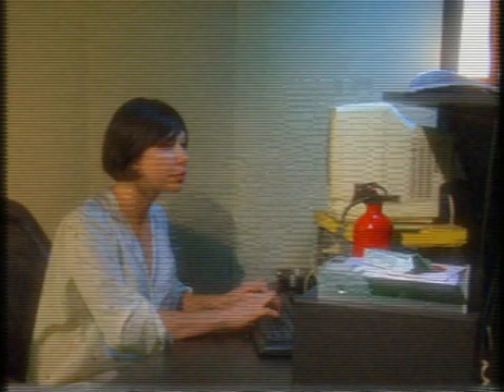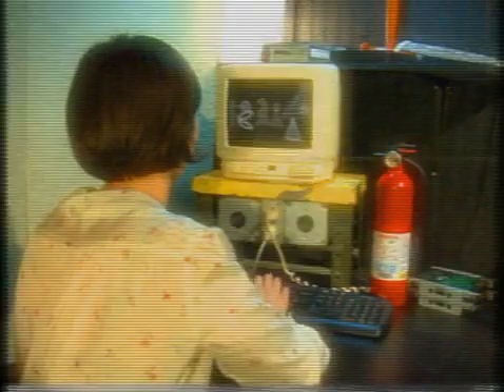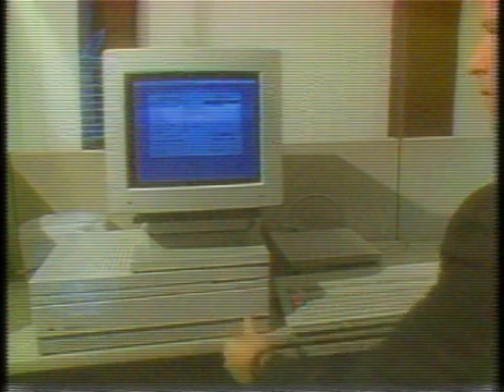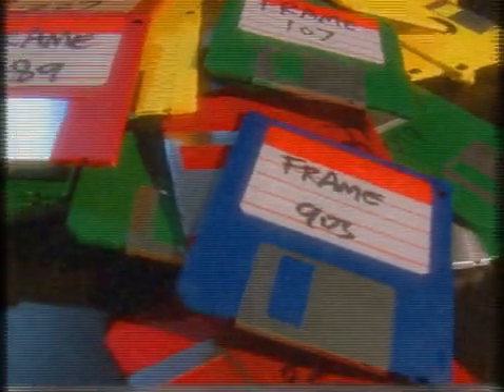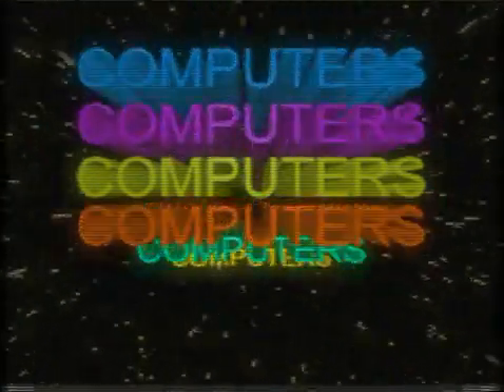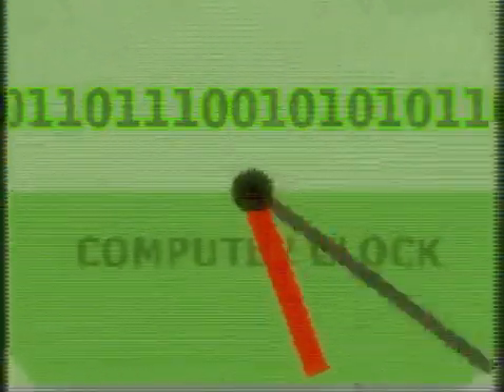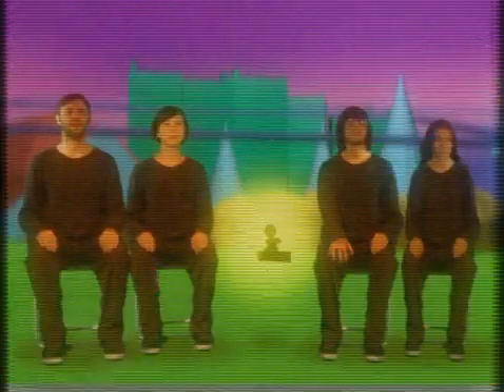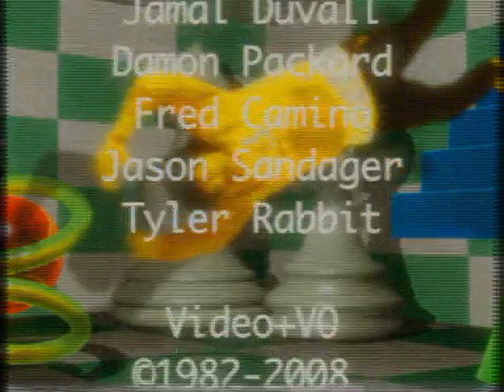"Our Process" (Digital Horizon)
Mocumentary depicting the latest cutting edge 1980s computer animation technology being utilized at a company called Rabbit Animation. Shows the process of 3D computer imaging and animation as well as image capturing and compositing.